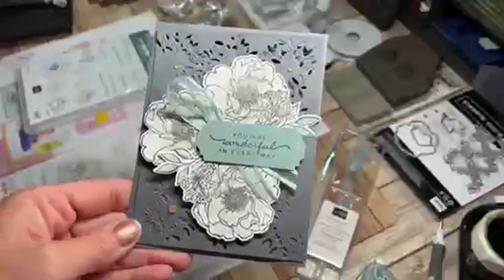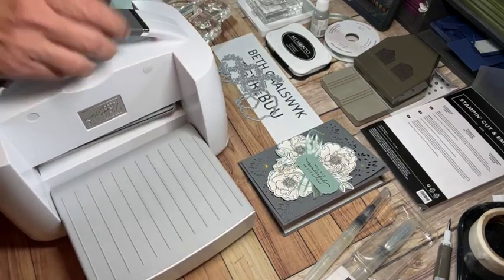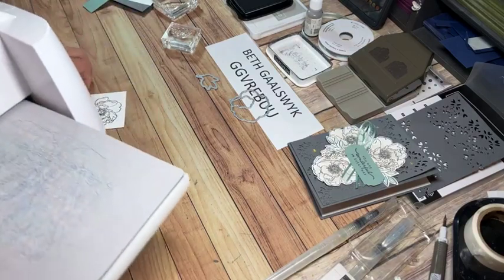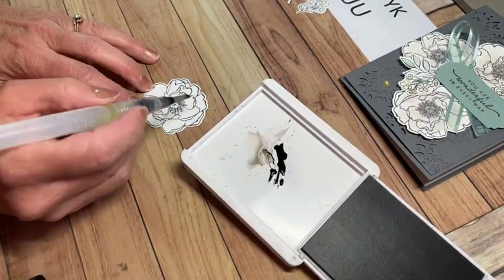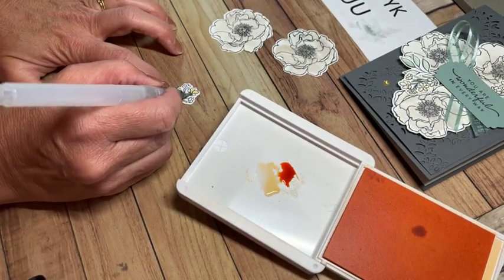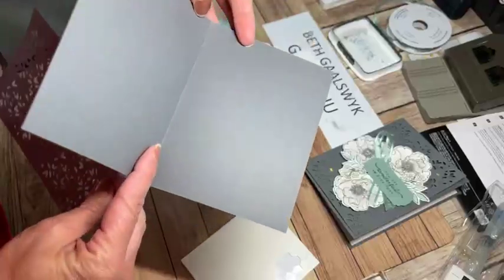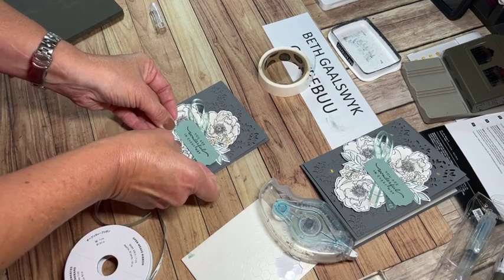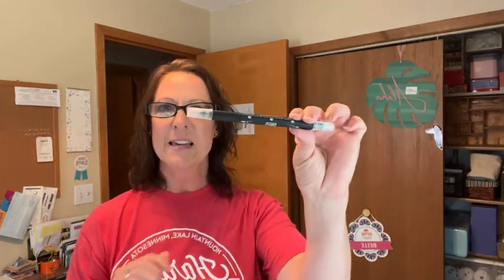Happiness Abounds Bundle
is the link to all of the supplies used and my online store.